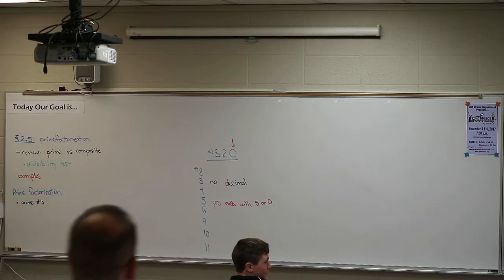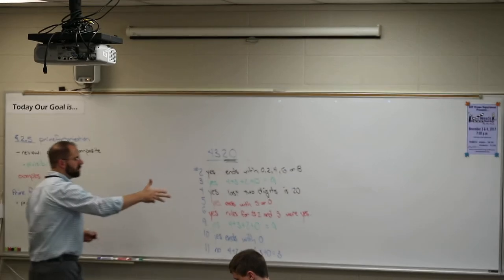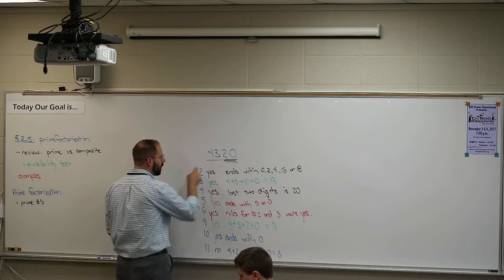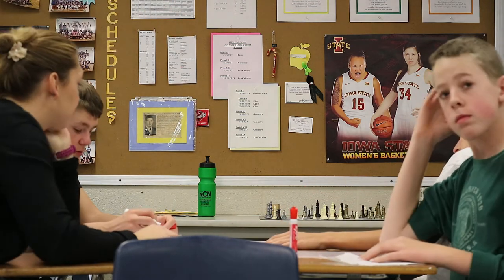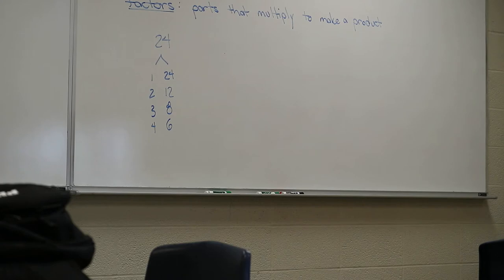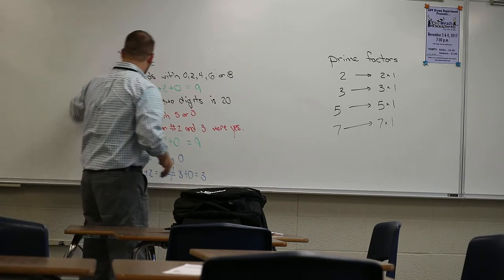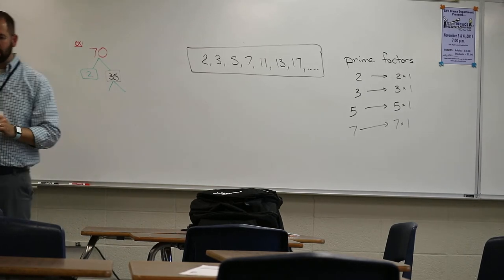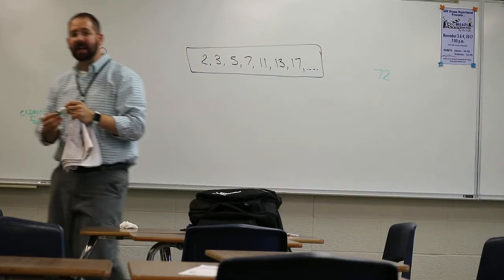General Math Section 2.5: Prime Factorization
Section 2.5: Prime Factorization
-notes